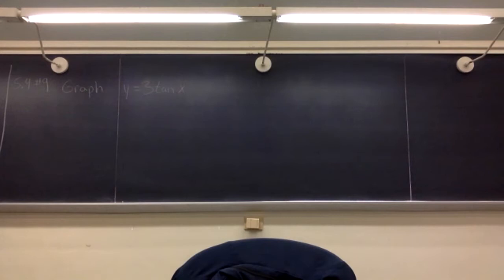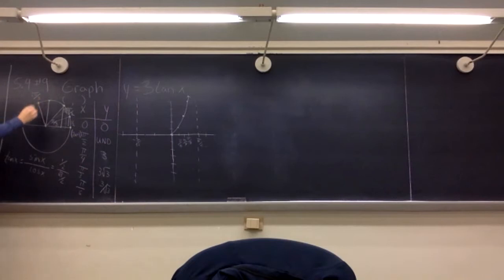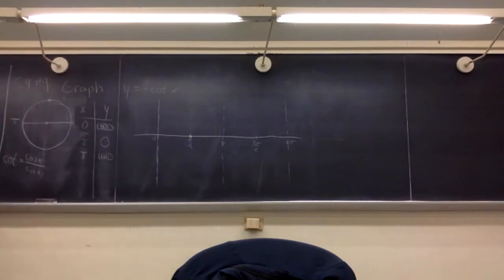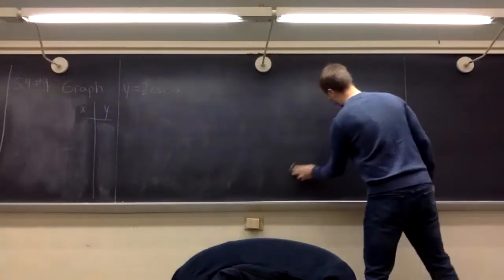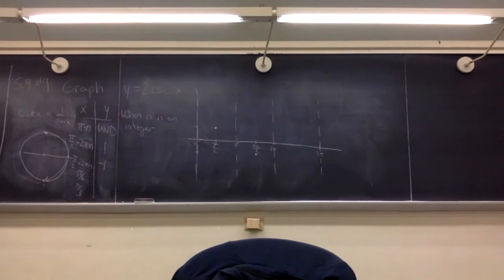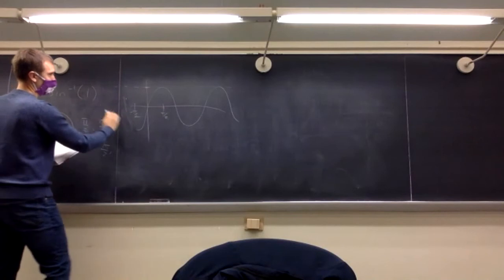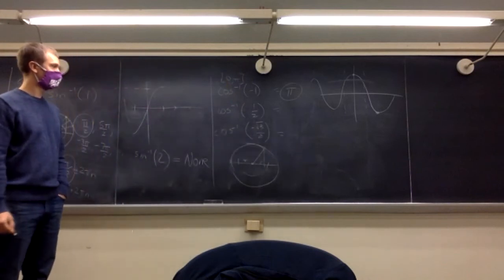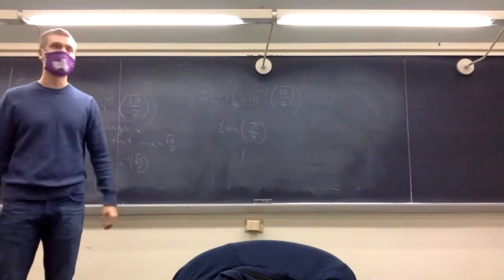AMAT 100 Class 10/28/2020